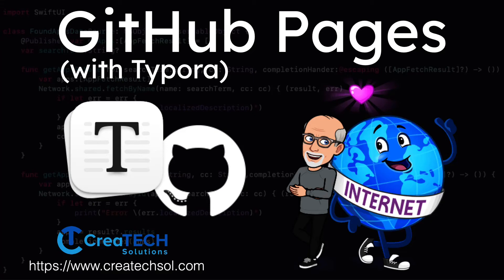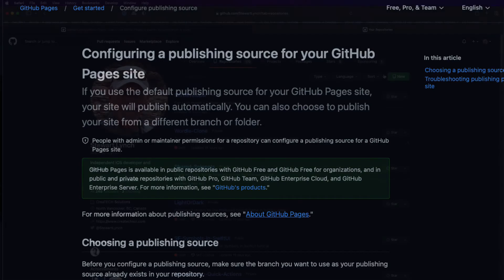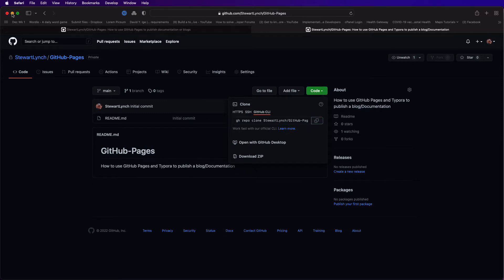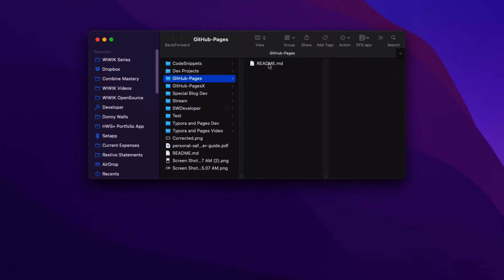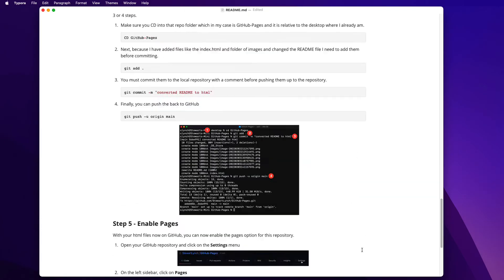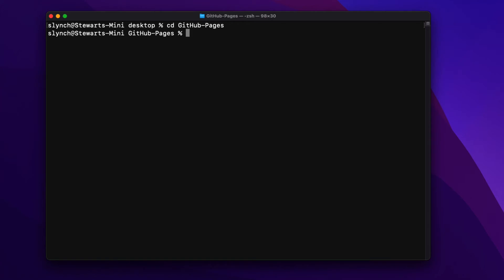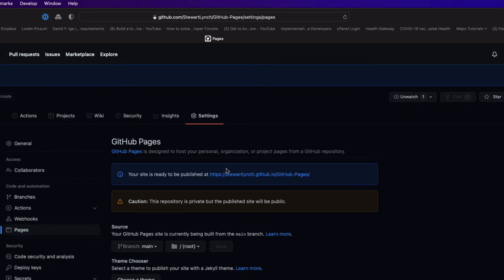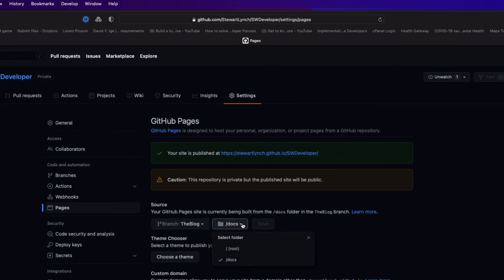Publish to the web with GitHub Pages with Typora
In this video I am going to show you how you can use  GitHub  to post a blog or product documentation directly to the Web with the Pages option.  I will be demonstrating this by using Typora to convert a markdown file to html and pushing it up to the GitHub repository.

References mentioned in video:
Published Transcript